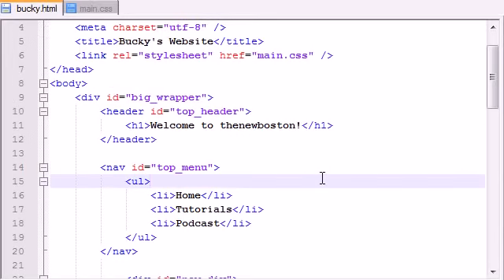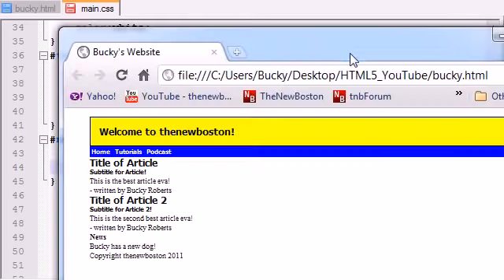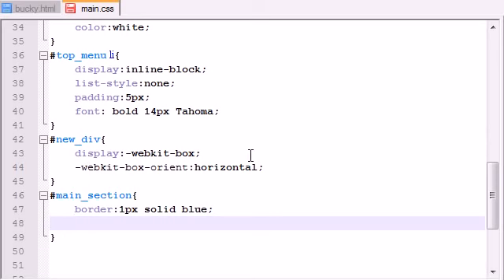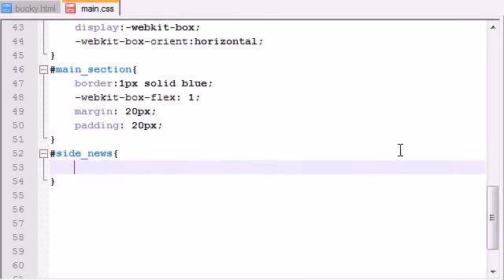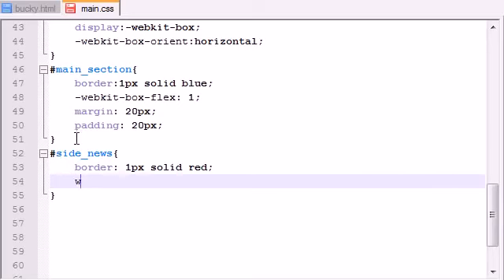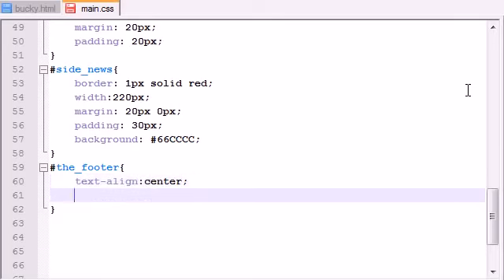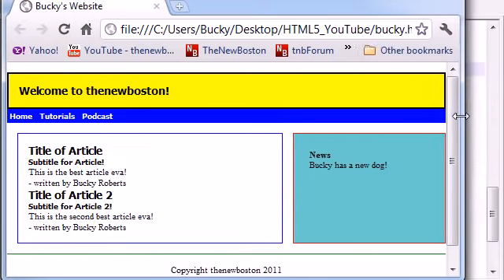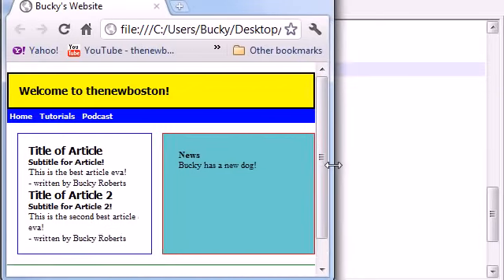HTML5 Tutorial 16 Finishing the Flexible Box Model Layout